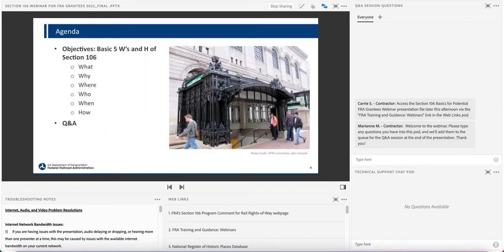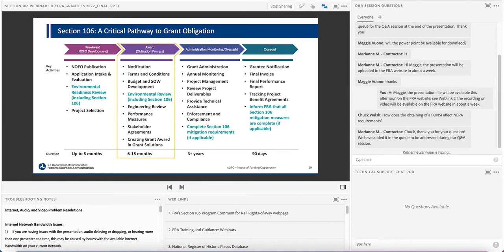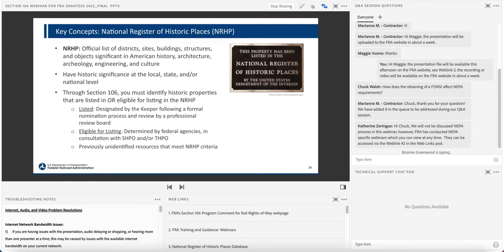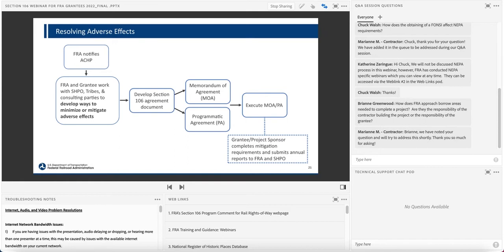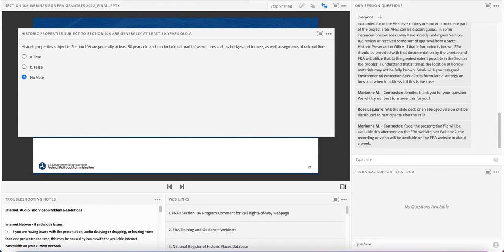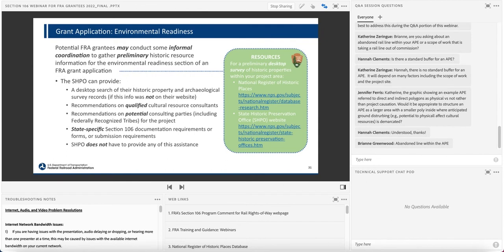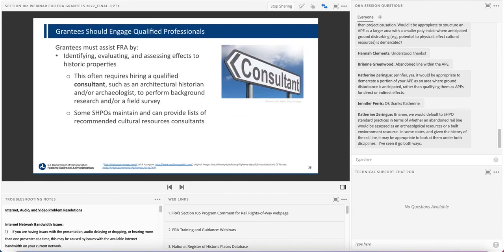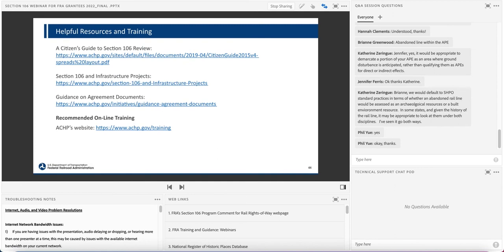Section 106 Basics for Potential FRA Grantees (1)